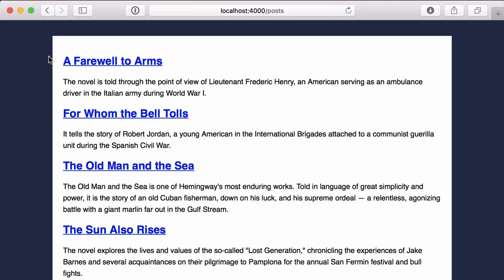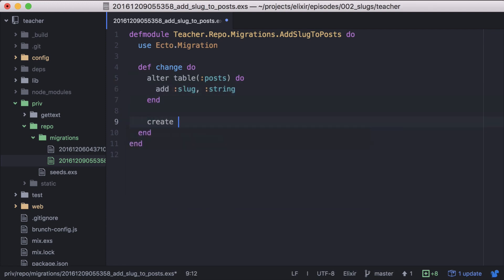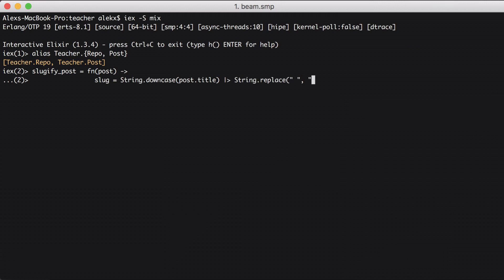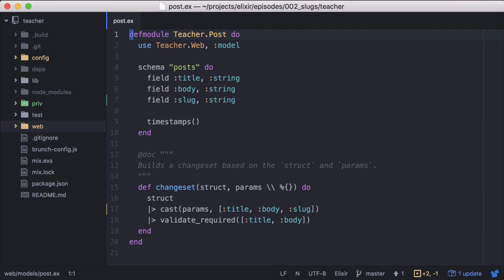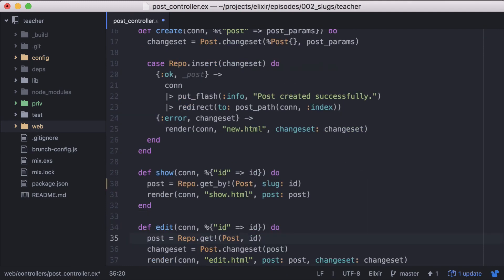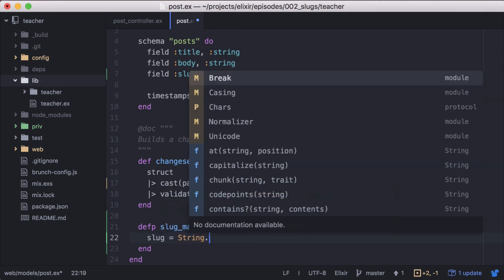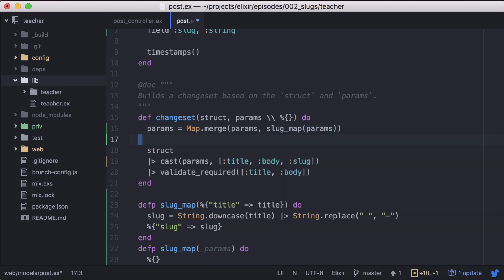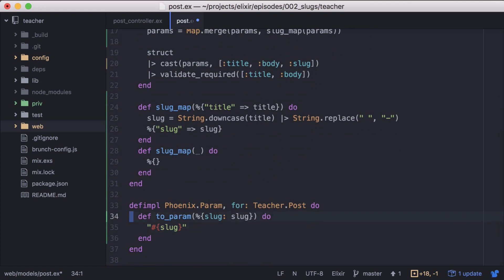SEO Friendly URLs with Phoenix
Learn how to create descriptive URLs that are SEO friendly.